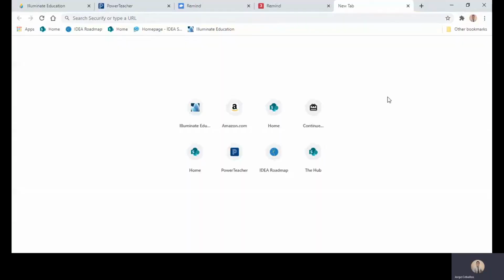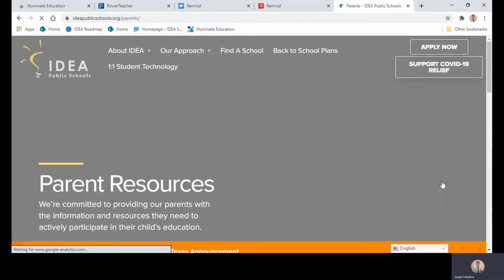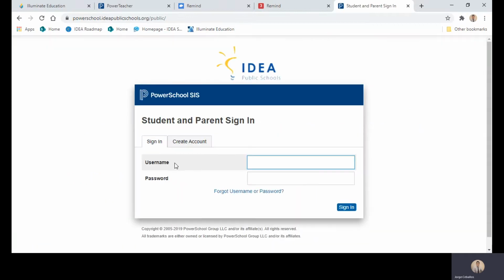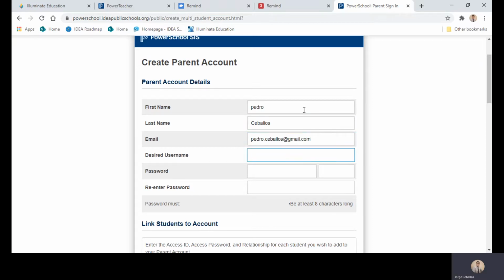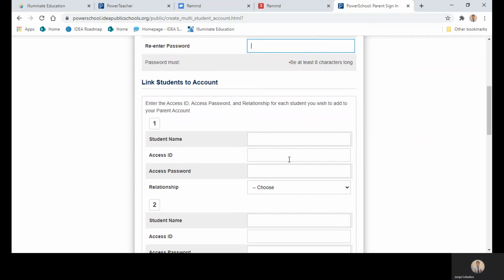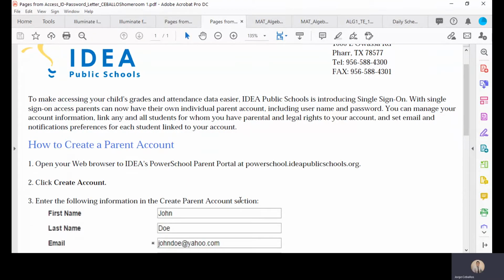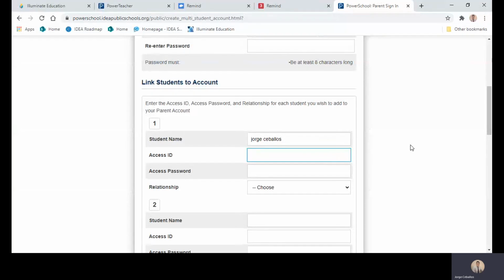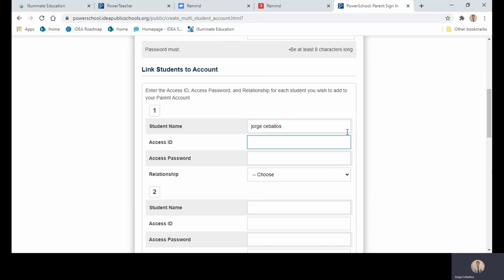How to create a powerschool account